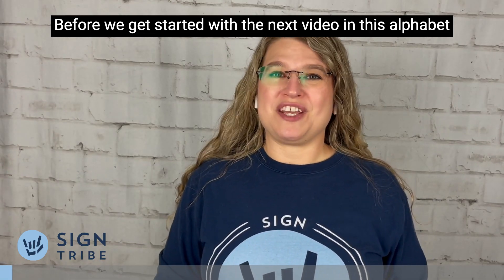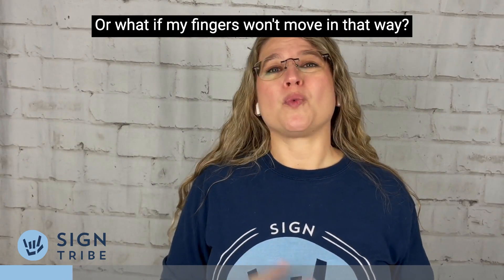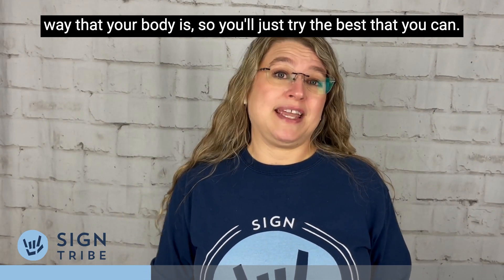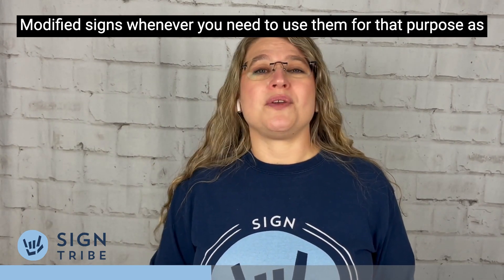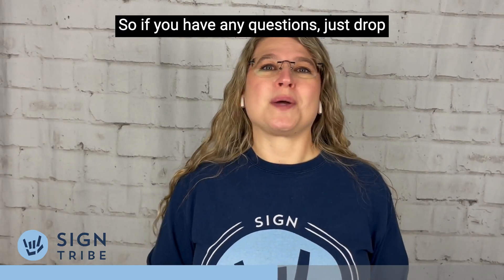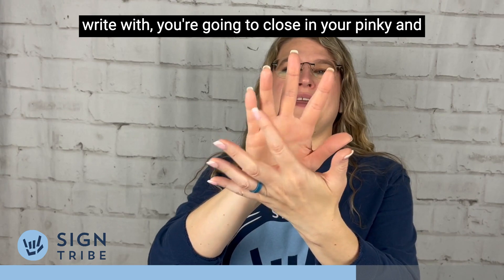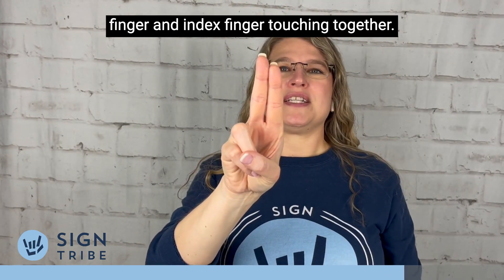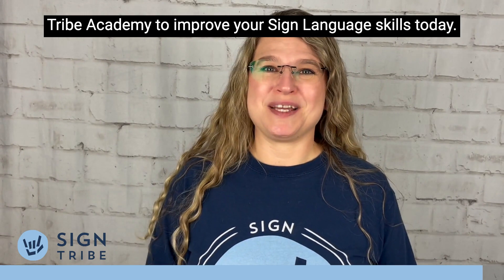Letter "U" in American Sign Language // ASL Courses // @SignTribe Academy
Learn how to sign "U" in American Sign Language!